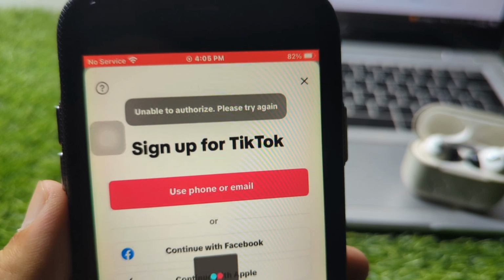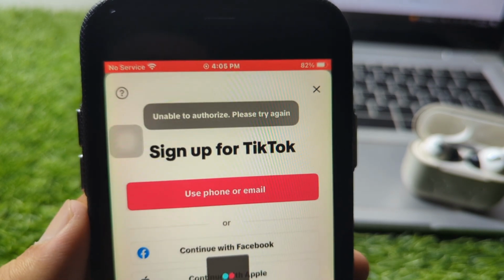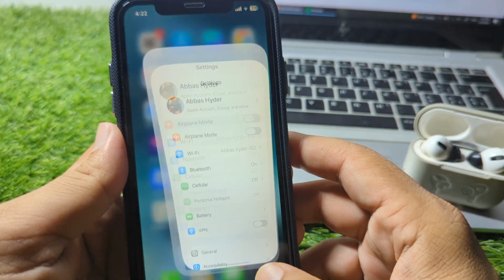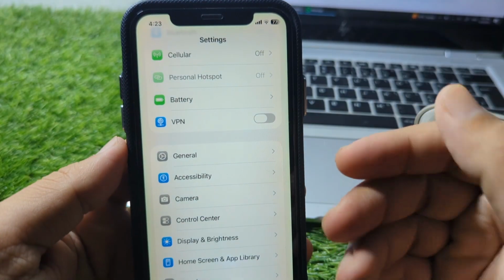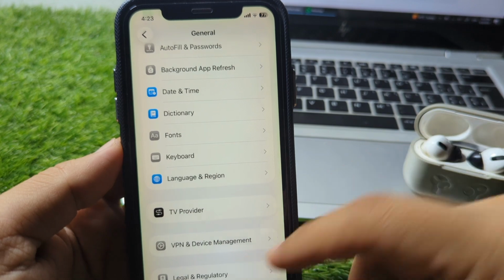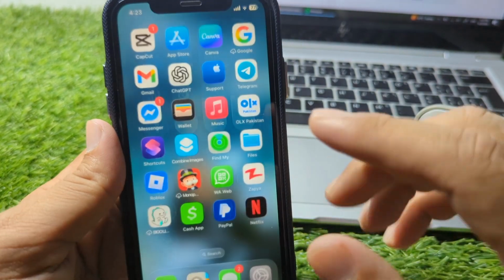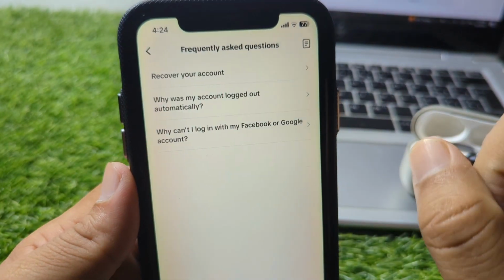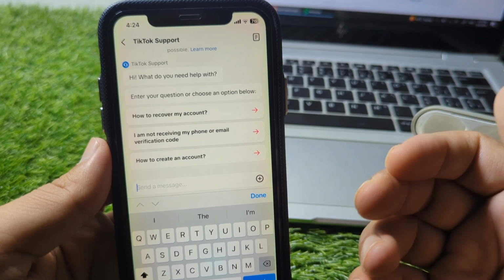Fixed! TikTok Unable to Authorize Please Try Again iPhone (2026)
Are you getting the “Unable to Authorize, Please Try Again” error on TikTok on your iPhone? Don’t worry — in this 2026 updated guide, I’ll show you simple and effective ways to fix this issue quickly!

Whether it's a login error, network problem, or app glitch, follow these step-by-step solutions to get your TikTok working again in minutes.

✅ Fix TikTok authorization error on iPhone
✅ Solve login & verification issues
✅ Works on latest iOS updates (2026)
✅ Quick & easy methods anyone can follow

Make sure to watch till the end so you don’t miss any important fix!